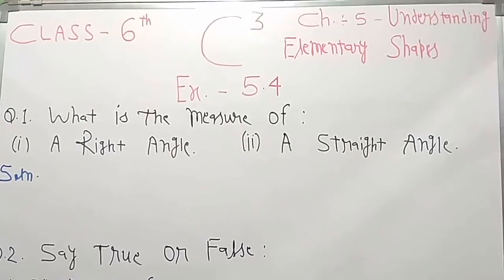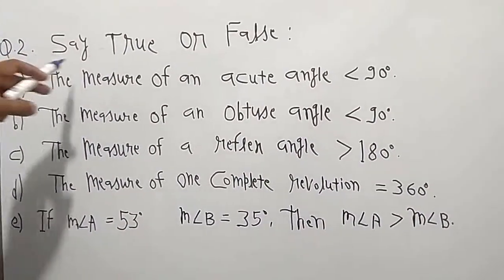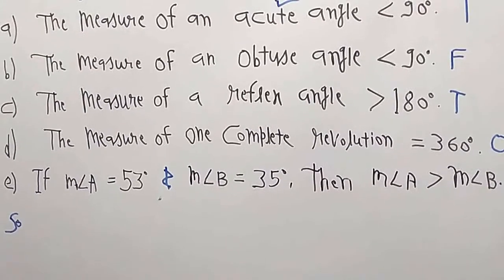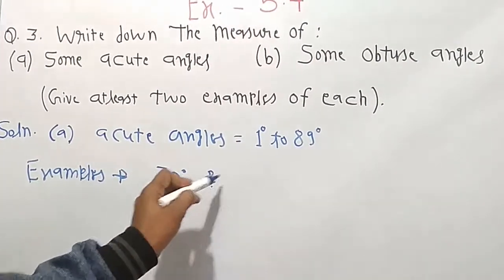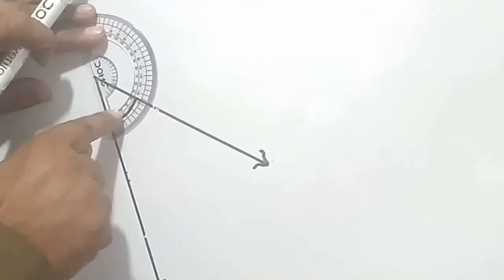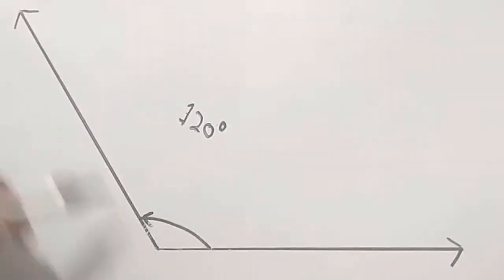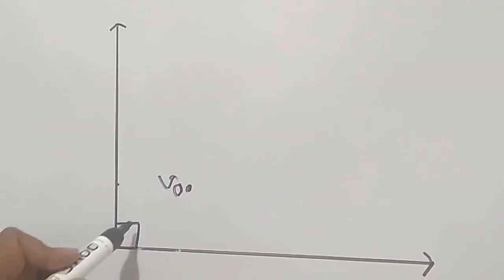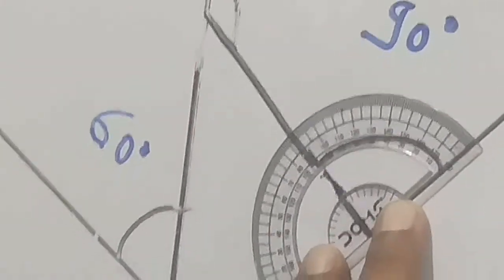Class - 6th / Ques. No.-1,2,3 & 4/Ex.-5.4/ Ch.-5-Understanding Elementary Shapes/NCERT/ Mathematics